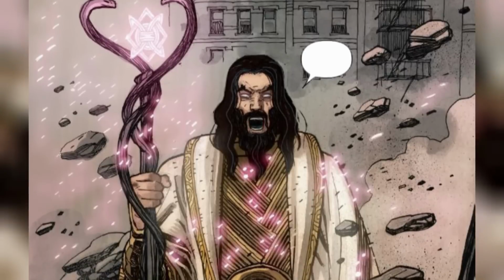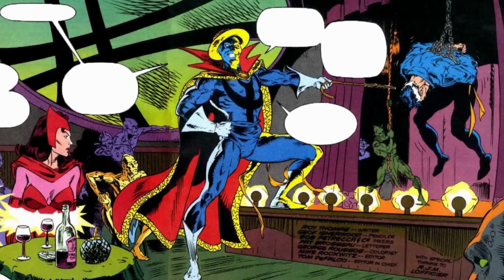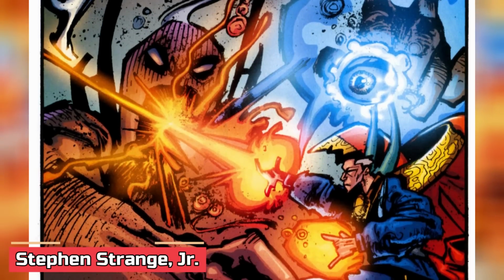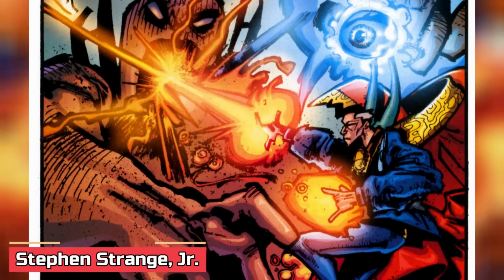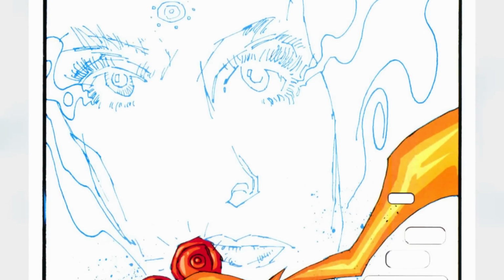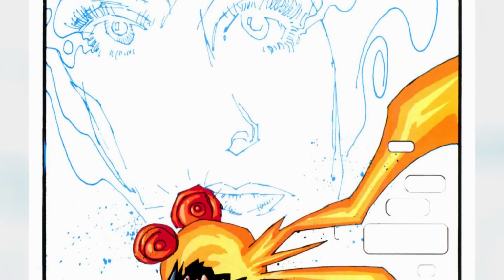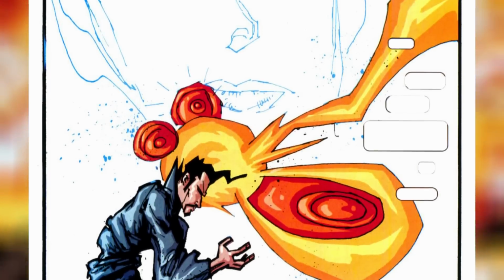33 (Every) Doctor Strange Variants Who Can Tear Planets Apart - Explored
33 (Every) Terrifying Doctor Strange Variants Who Can Split Entire Planets Into Two Parts - Explored